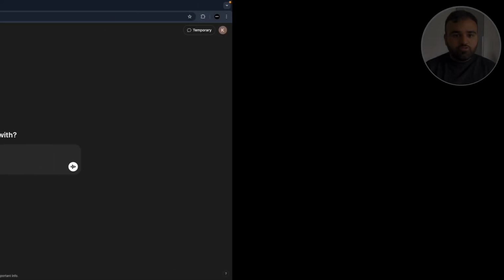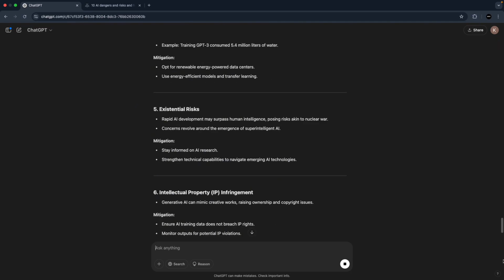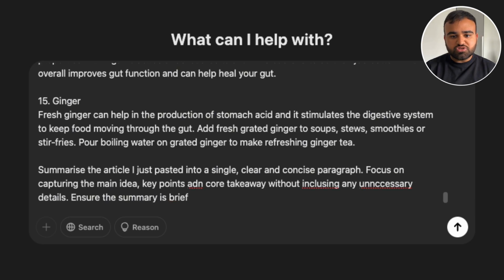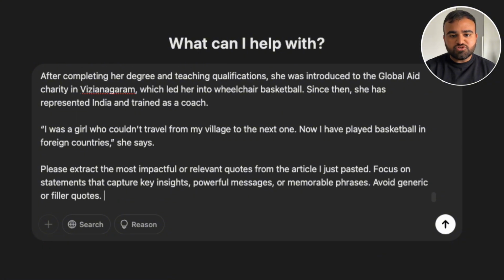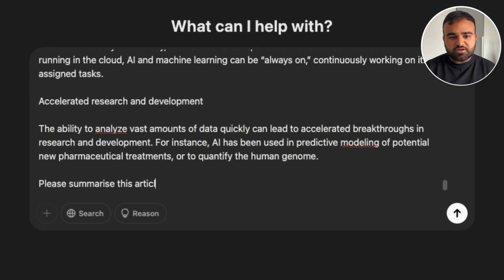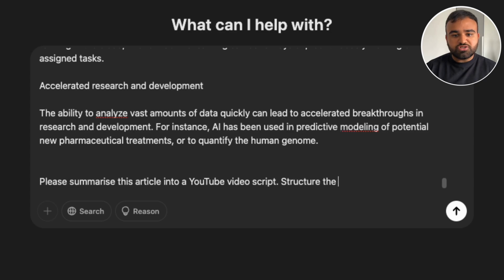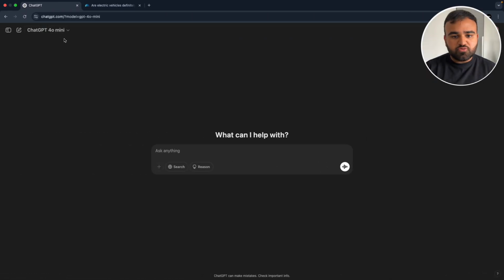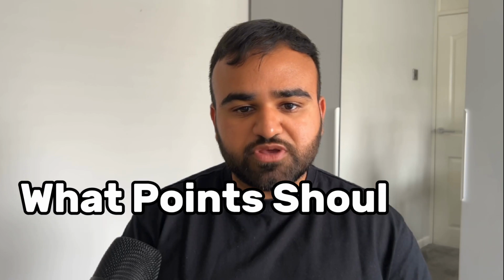How To Use ChatGPT To Summarise Articles?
In this video, we're going to be walking you through how to use ChatGPT to summarise articles. We'll be going over 5 different ways you can use ChatGPT in order to summarise articles and proving prompts which you can customise to your own specific use case.